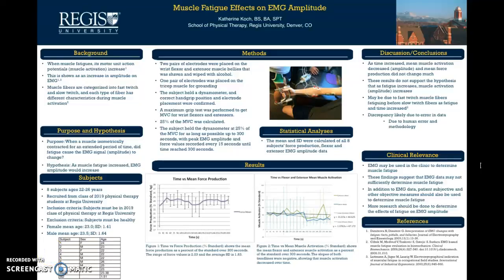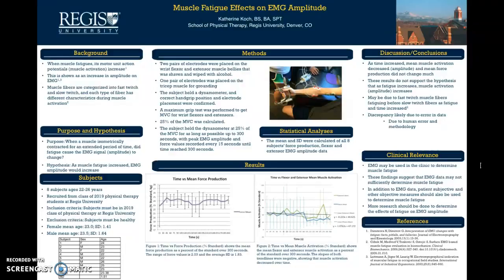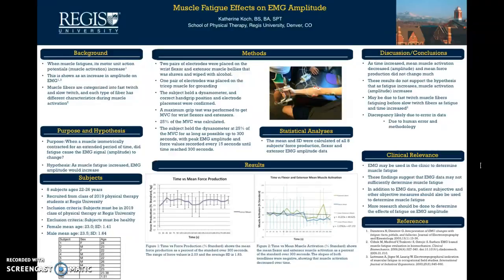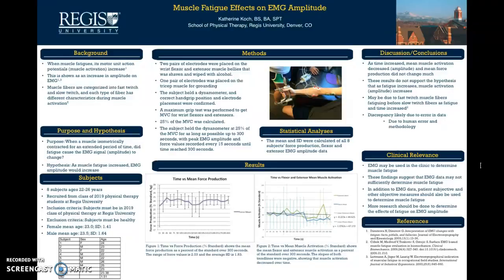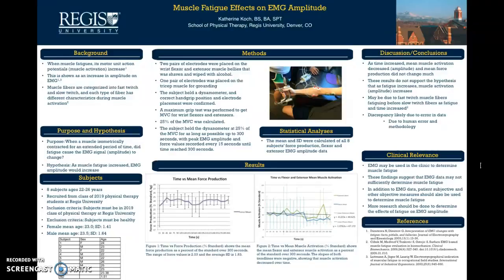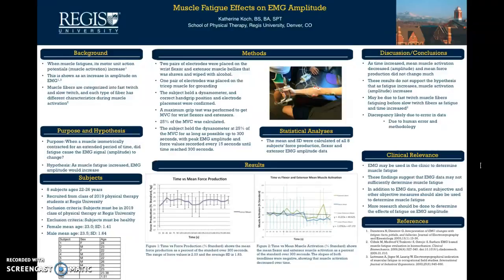Koch Poster Presentation